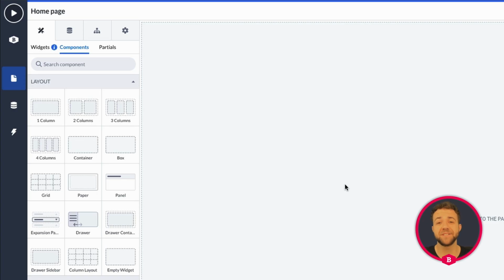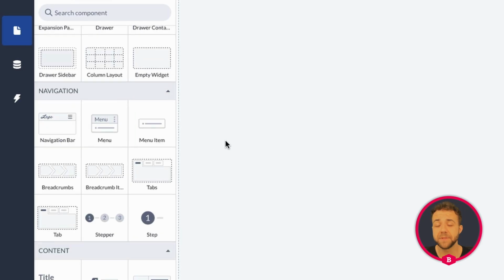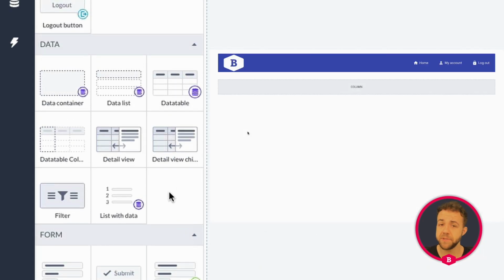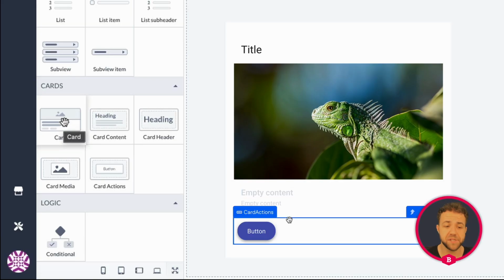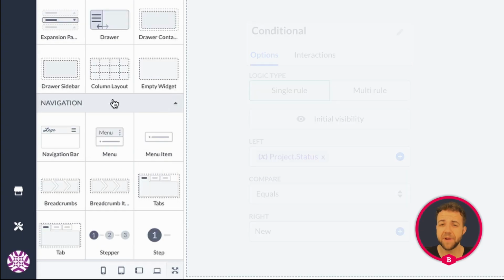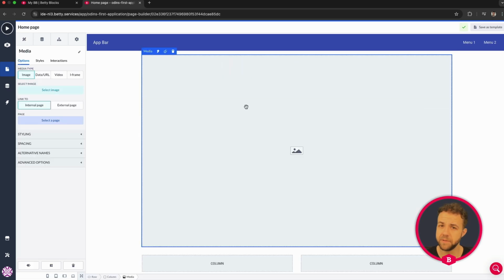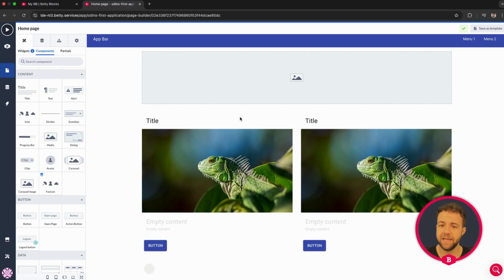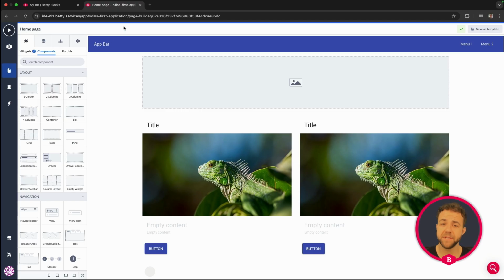Introduction to page components - Pages 101 | Betty Blocks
Learn the categories and the general use of page components in Betty Blocks' page builder

00:00 – Introduction
00:24 – Layout & navigation components
01:00 – Content, buttons & data components
01:36 – Forms, lists, cards & logic Components
03:01 – Building a Page
04:29 – Styling, duplicating & managing components